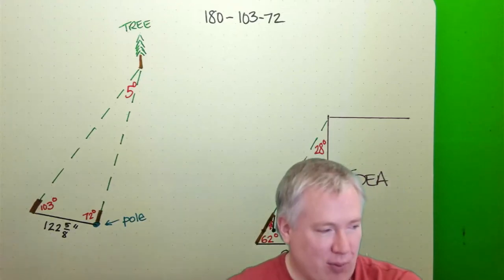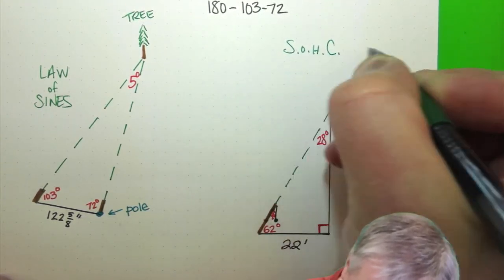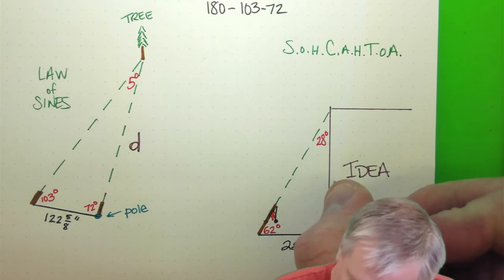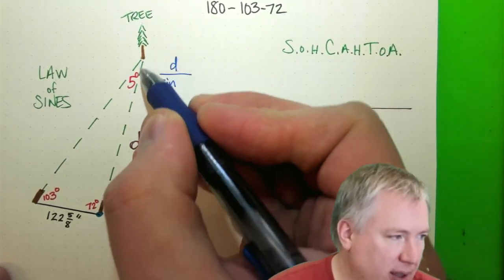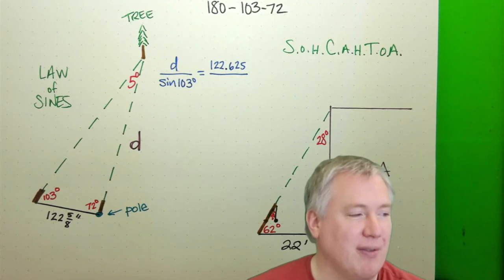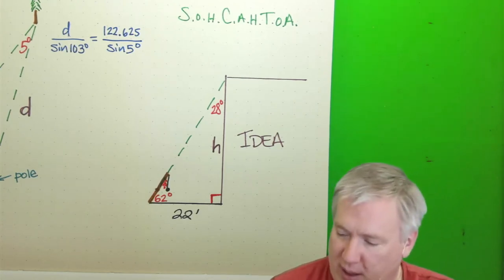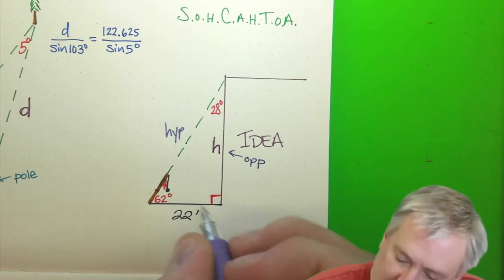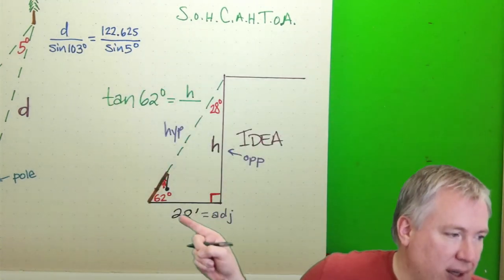Indirect Measurement - Setting Up Equations